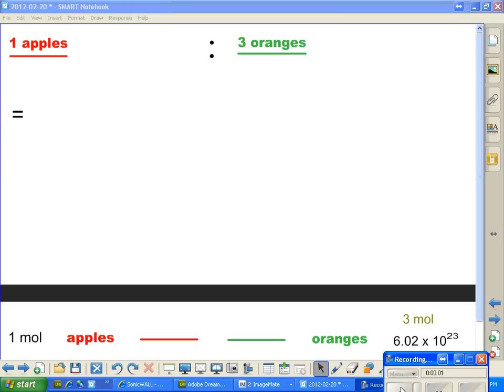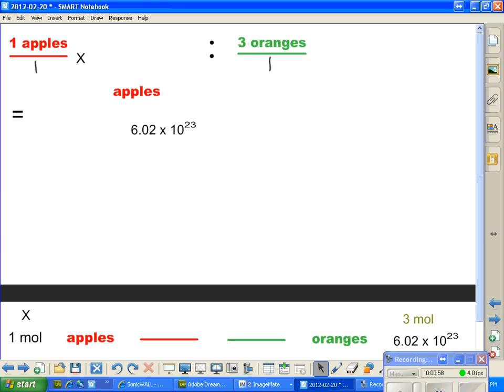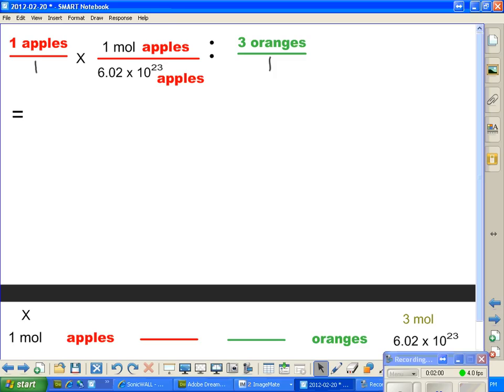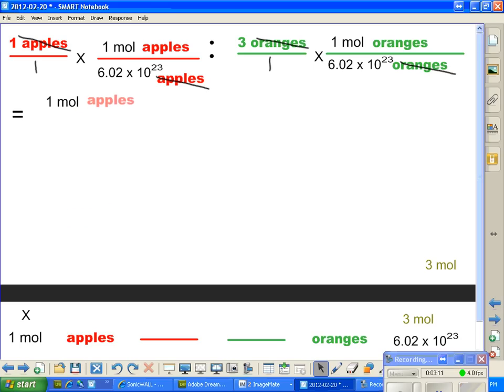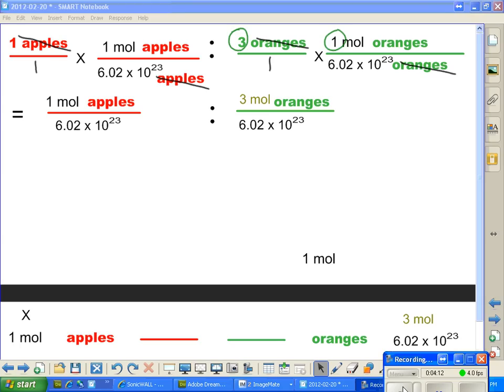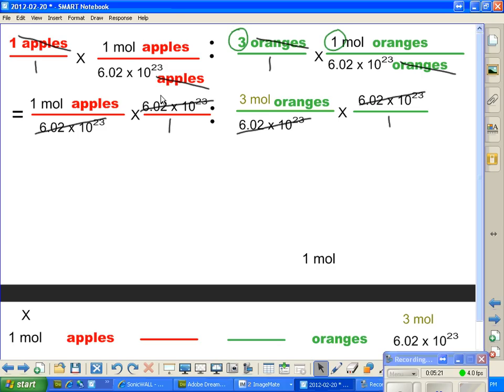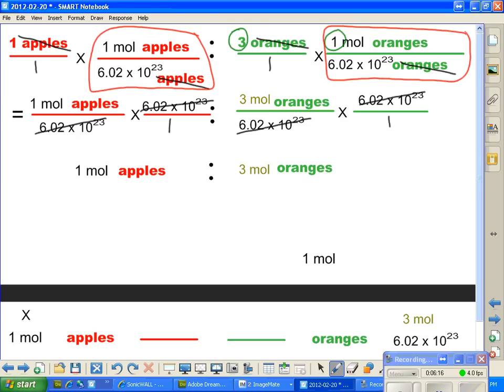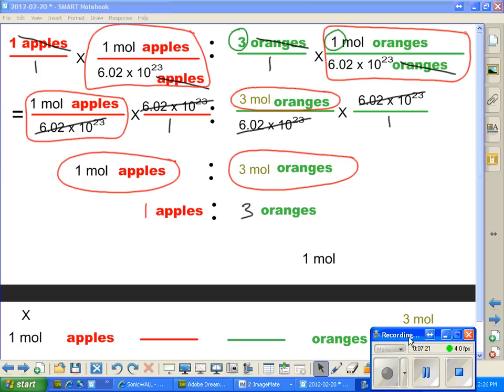Mole ratios are the same as Particle (aka representative particles) ratios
This is a proof of the fact that no matter what you multiple both sides of a ratio with the same number, you do not change the ratio.